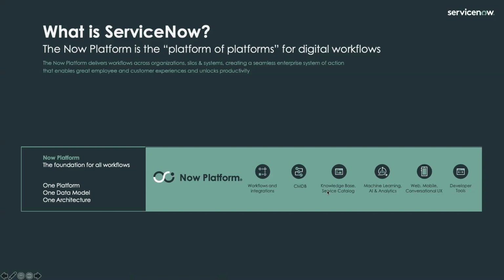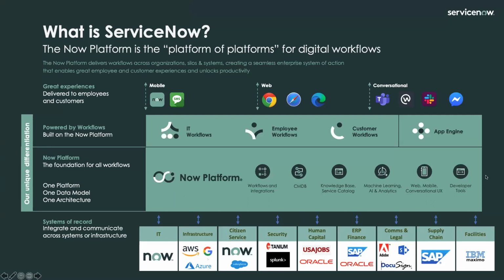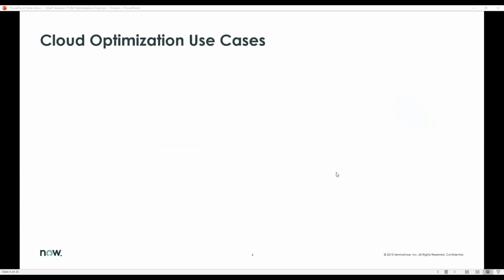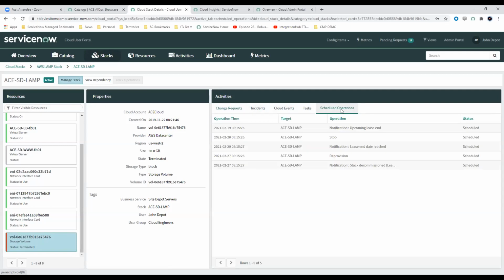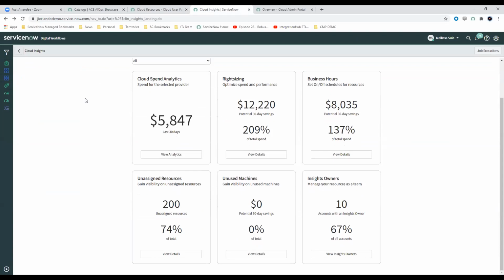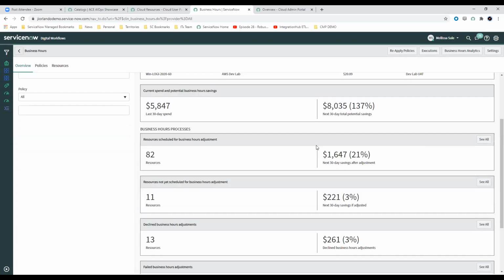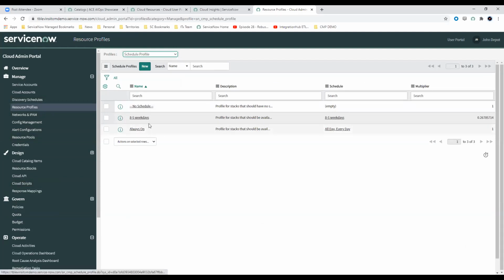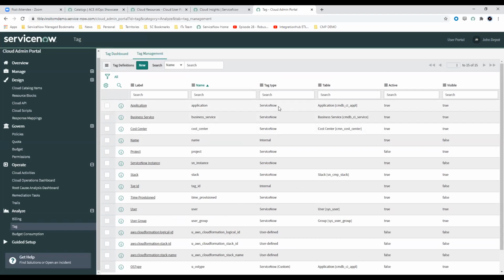USAF Webinar Session 6: Leverage ServiceNow to gain visibility into your cloud utilization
An overview of Cloud Management, and ServiceNow in general.